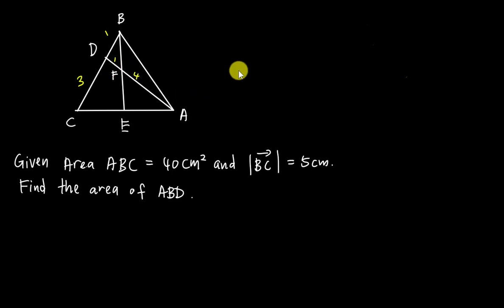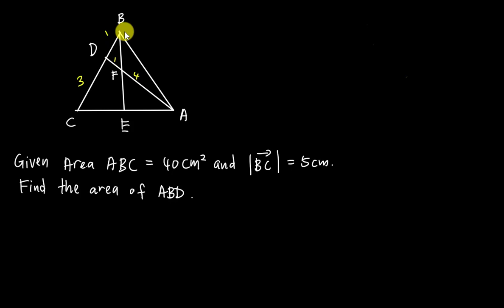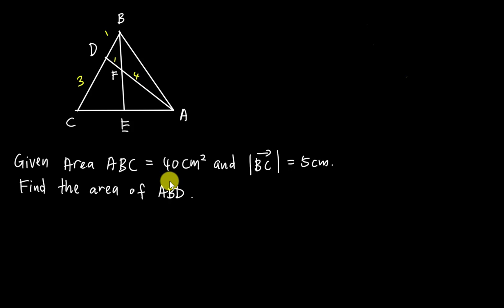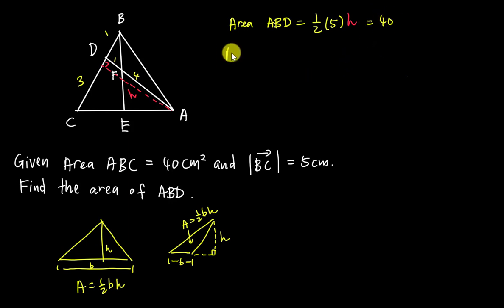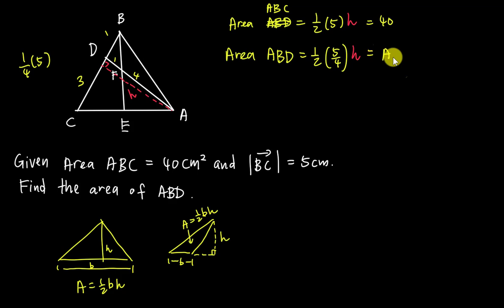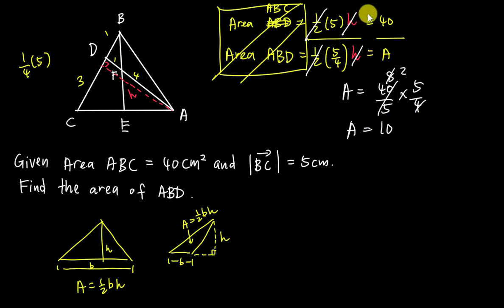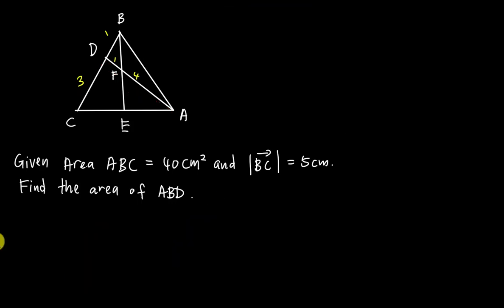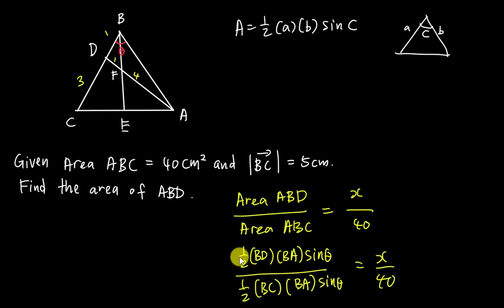SPM/IGCSE - Add Math- How to find the area of triangle in VECTOR topics?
This video will teach you the technique to find the area of triangle in vector.